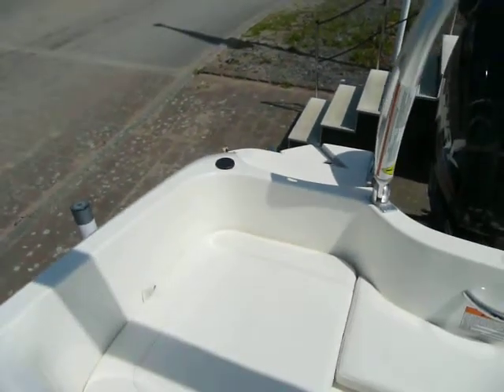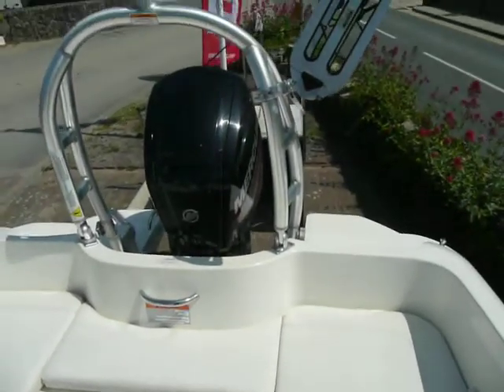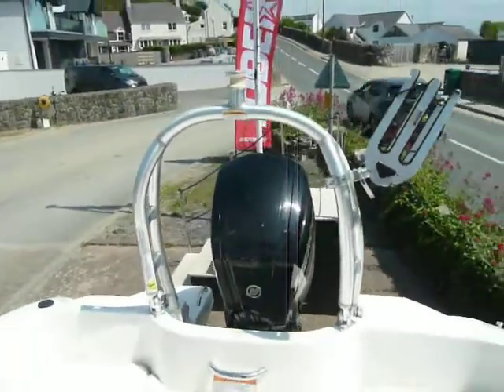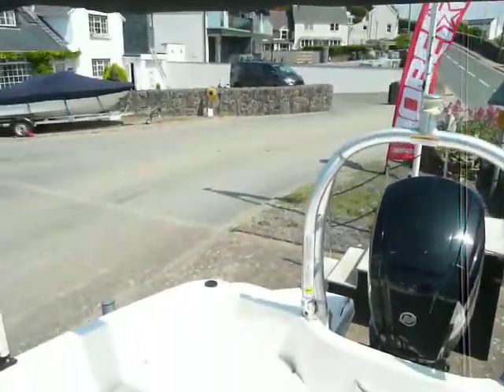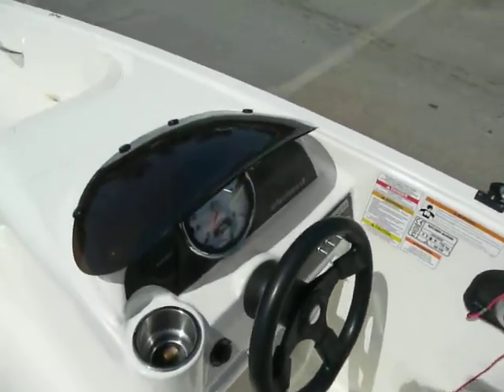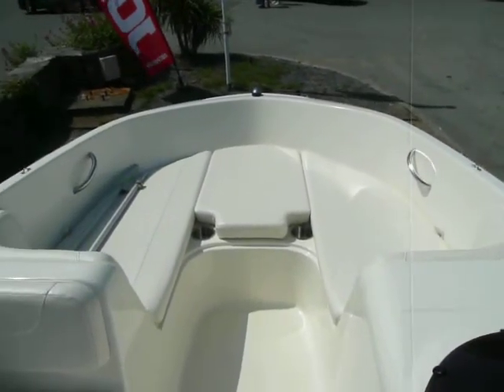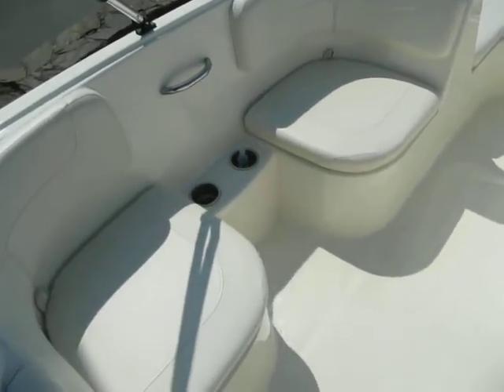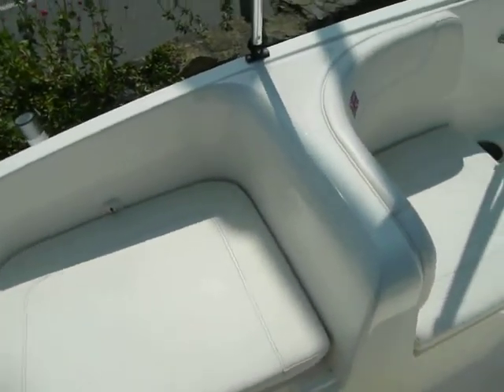Bayliner 160 Element - Boatshed - Boat Ref#302403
Bayliner 160 Element for sale with Boatshed North Wales Photos and video taken by Boatshed North Wales